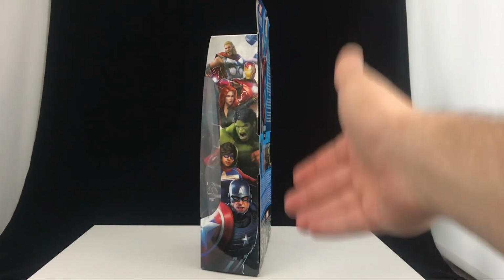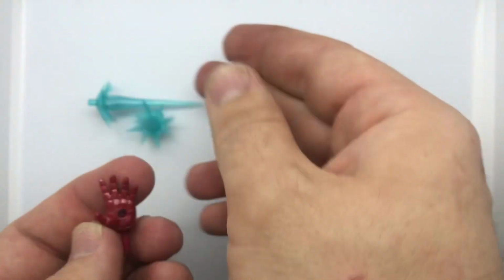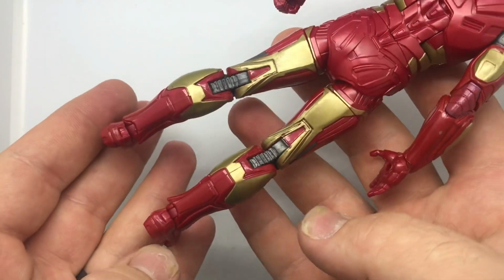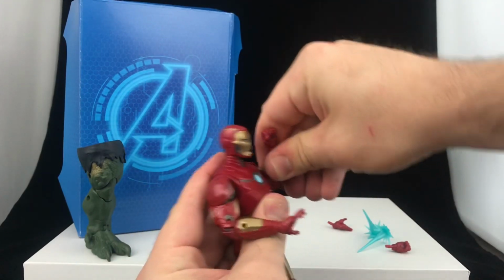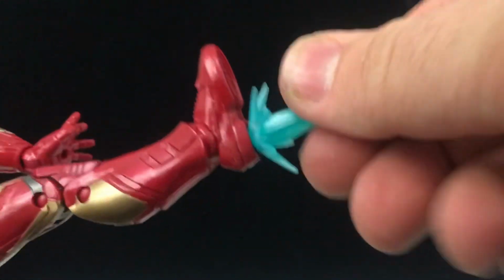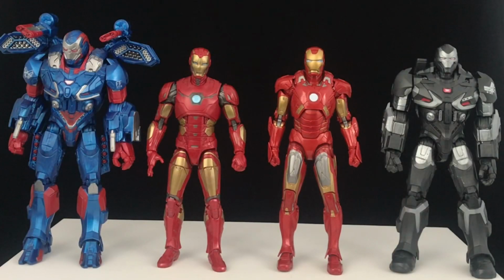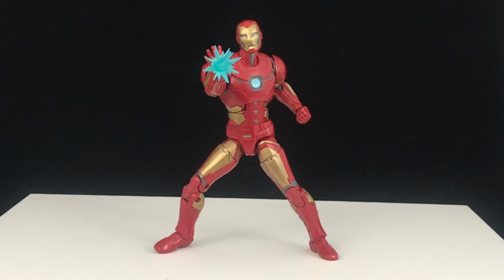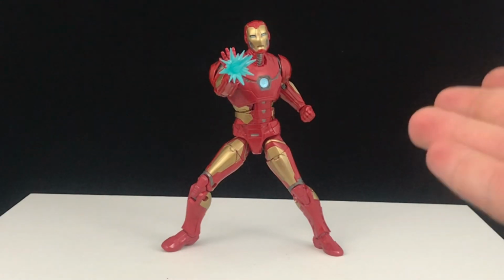Marvel Legends Gamerverse Iron Man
A review of the Marvel Legends Gamer Verse Iron Man from the 2020 Abomination baf wave of marvel legends action figures.